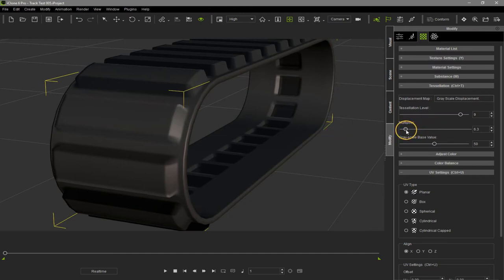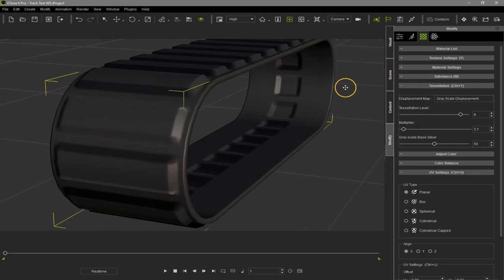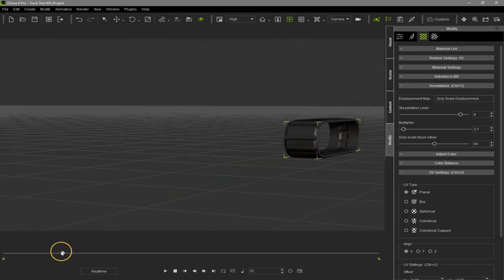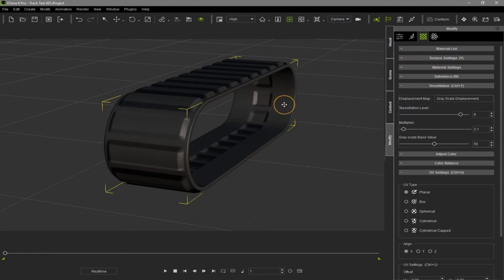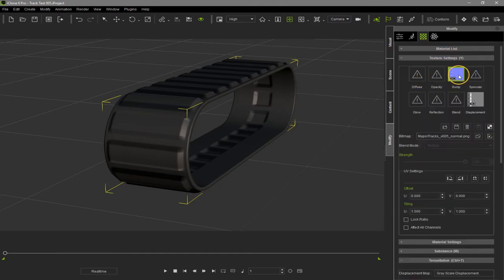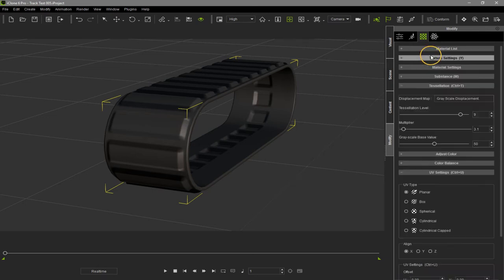iClone 6 Excavator Tracks Tutorial - FIXED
Animated Tank Tracks in iClone 6 without any 3D rigging!  This is the fixed version, noticed that the screen was unintentionally zoomed in on the later part of the video.  My bad!!